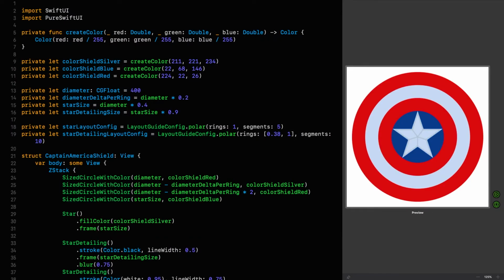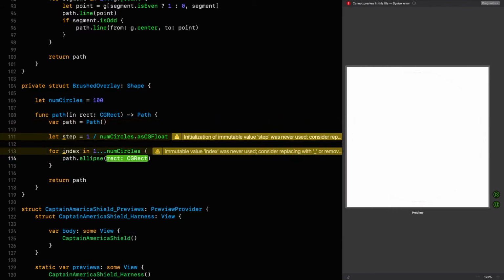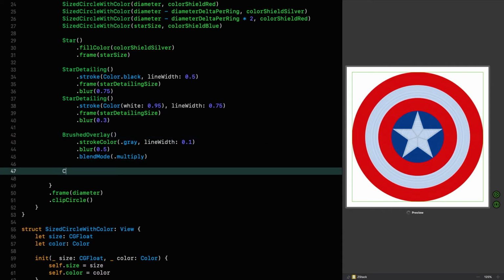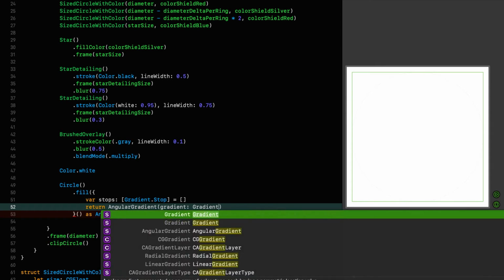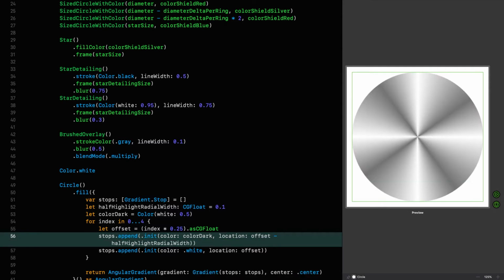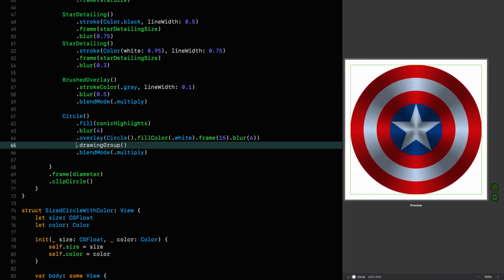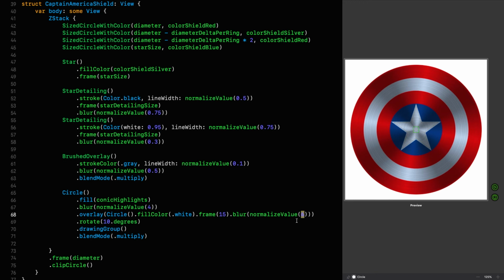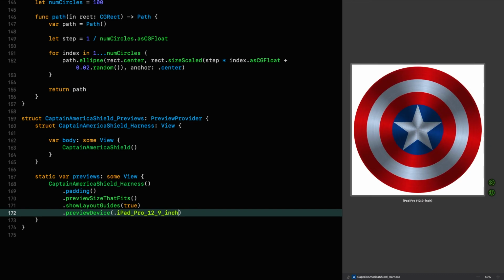SwiftUI Tutorial: Creating Captain America’s Shield in SwiftUI - Part 2: Texture and Shading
In this episode we’re going to be finishing off the shield by adding the texturing and shading. We’re going to be covering lots of interesting techniques in this one including blend modes, conical gradients, and the use of in-line IICEs (immediately invoked closure expressions) to develop algorithms while enjoying the benefits of live preview updates with no need to resume when making changes.

This is the second in a two part series where we are going to be using SwiftUI to recreate Captain America’s shield using various techniques that will show you what you can easily create with Apple’s latest UI framework.